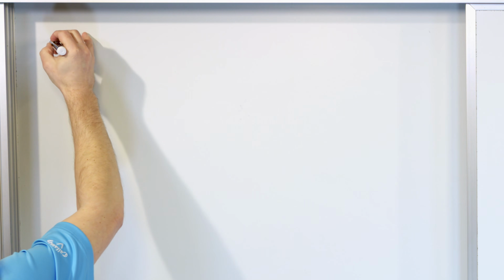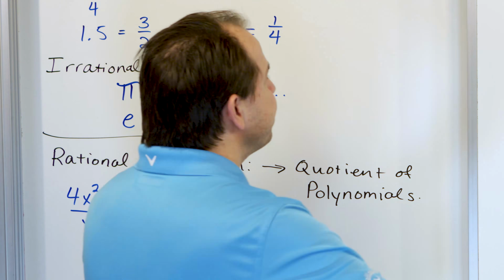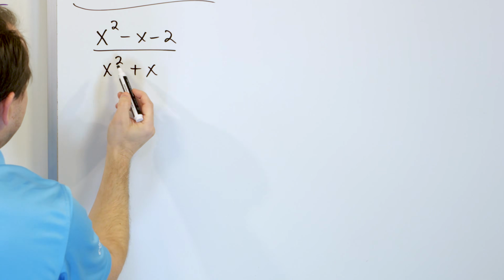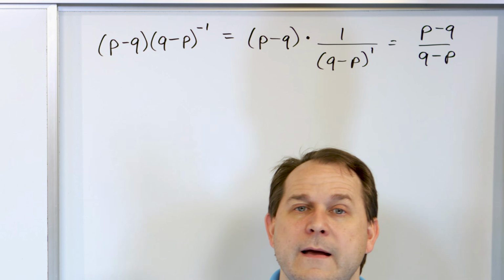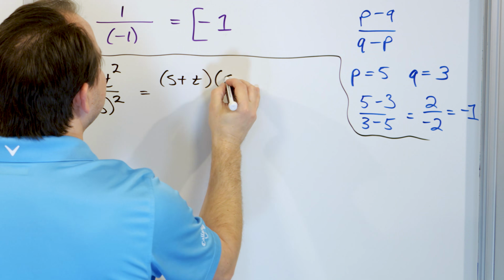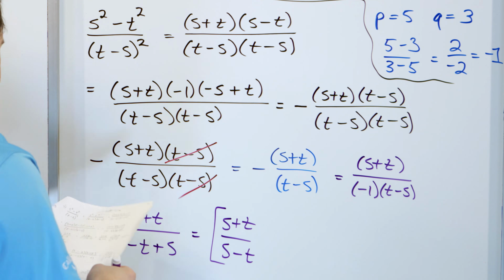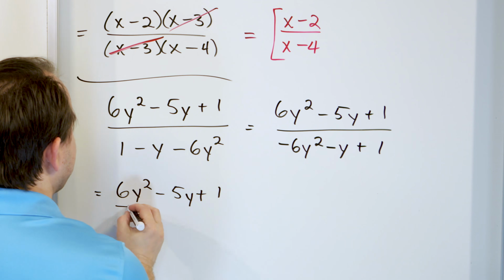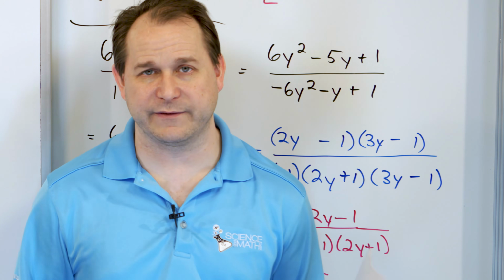06 - Simplifying Rational Expressions in Algebra, Part 1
In this lesson, you will learn what a rational expression is in algebra and how to simplify rational expressions.  A rational expression is any expression that can be written as a ratio of two polynomials.

In a similar way, a rational number can be written as a fraction with numerator and denominator, a rational expression can be written with a numerator that is a polynomial and a denominator that is also a polynomial.

Here we focus on how to simplify these types of expressions, which usually involves factoring the numerator and denominator and canceling common terms.